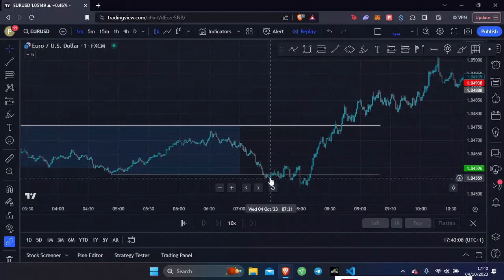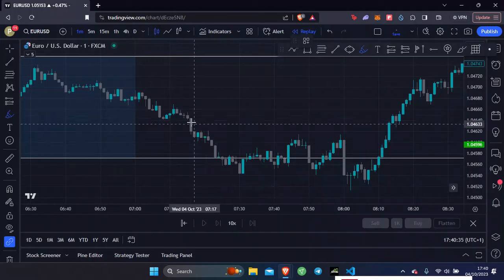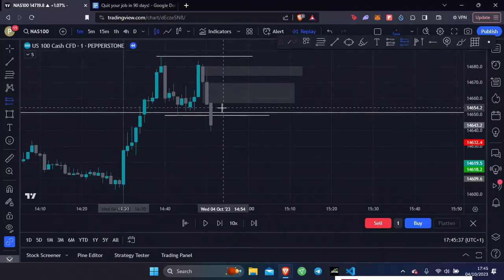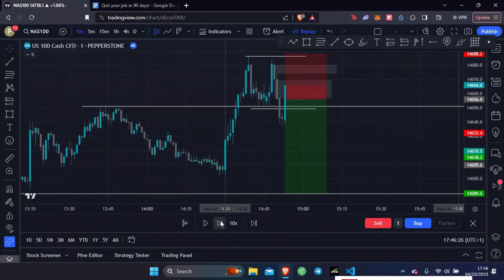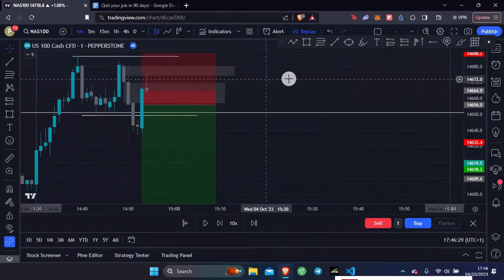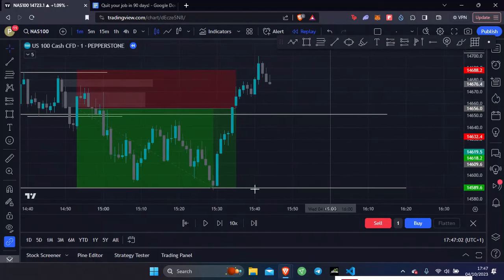ICT SILVER BULLET strategy that MADE ME $1745 {FULL TRADE BREAKDOWN}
In today's video, I break down the ICT SILVER BULLET trade that I took this afternoon which ended up making me $1745 in profit.